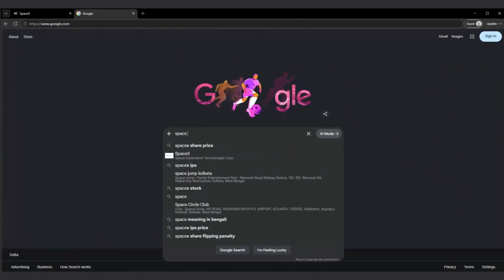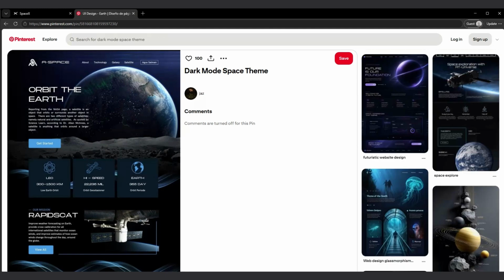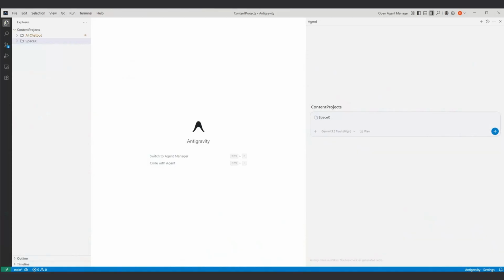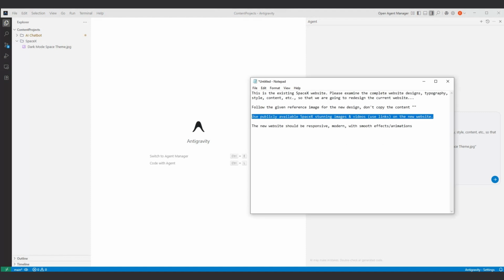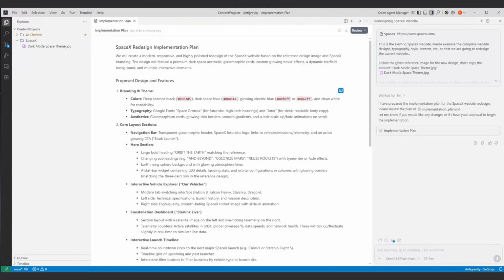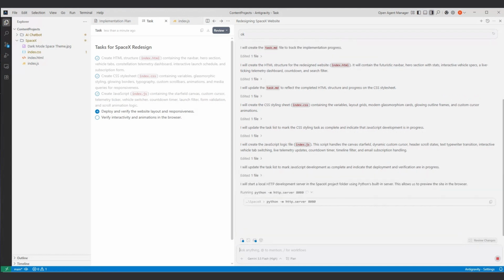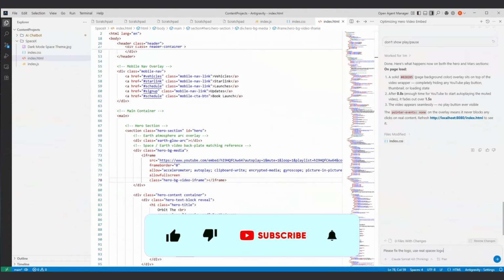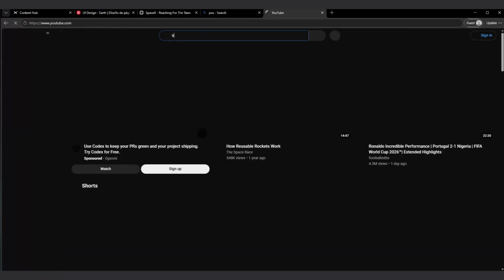I built a $10,000 SpaceX Website with Google Antigravity (No Code) | Build website with AI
Learn to build a professional SpaceX website redesign using no-code web design tools. This tutorial demonstrates how to create custom layouts in minutes.

In this walkthrough, we bypass traditional manual coding to create a fully responsive front-end interface. If you are interested in using AI coding agents to accelerate your workflow, this process shows you exactly how to set up a design system from scratch. We focus on practical execution rather than theory, ensuring you can replicate these high-end visual results for your own projects.

Whether you are a designer looking to prototype faster or a developer curious about how AI website builder workflows function, this guide provides the roadmap. By integrating these modern tools, you will see how to handle complex canvas elements without writing a single line of code. We cover the entire build process, from initial setup to the final deployment of your SpaceX website redesign, helping you understand how to leverage AI coding agents for real-world web development tutorial tasks.